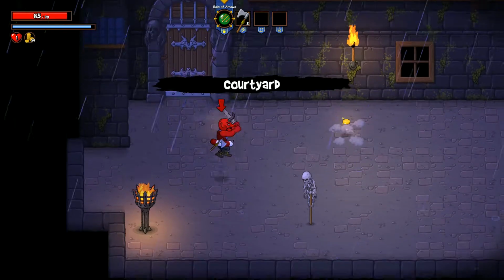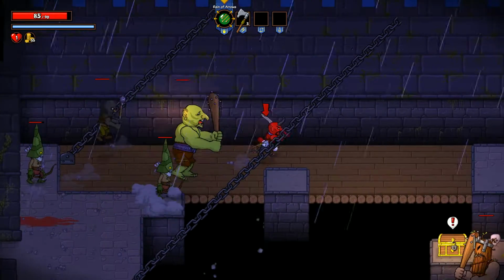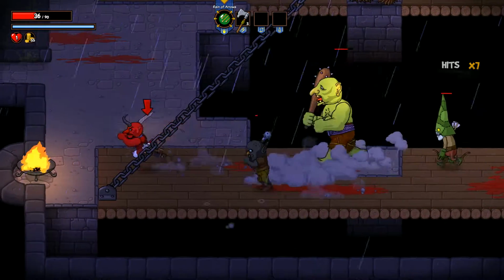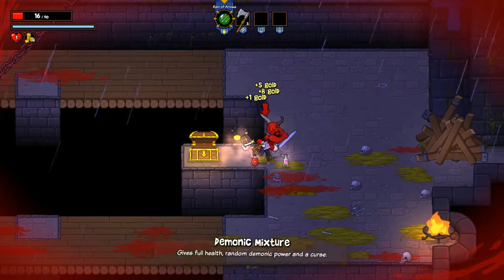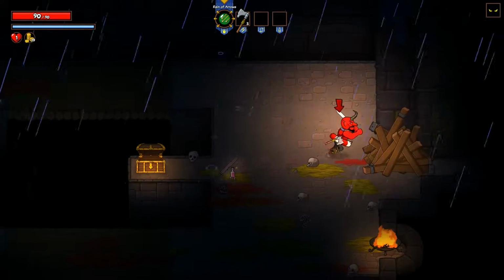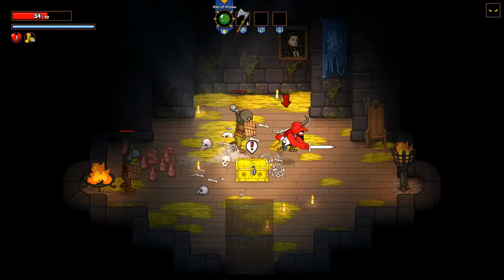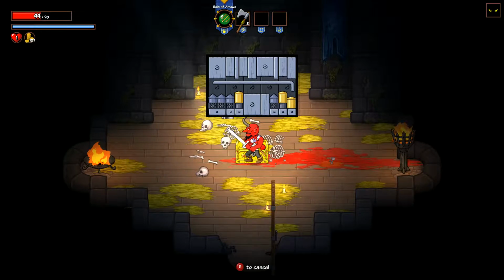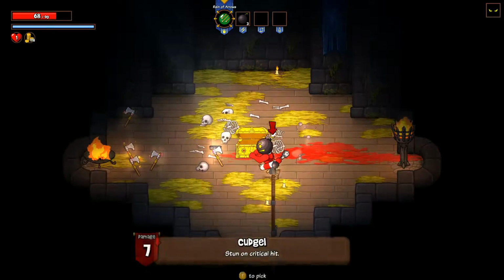Let's Play Rampage Knights w/Nerdstalgic, Convocation 19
Short video! You know what that means. ;)